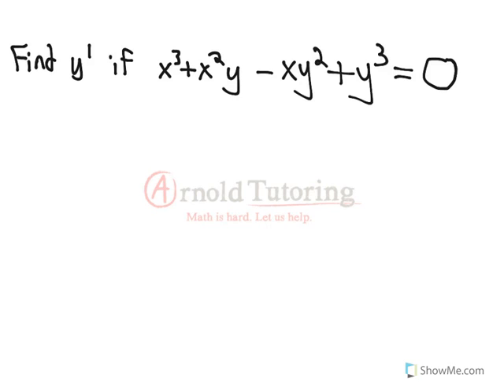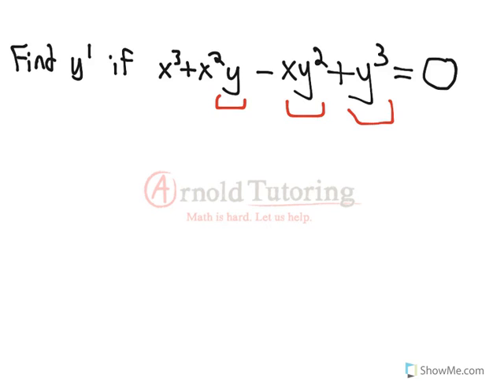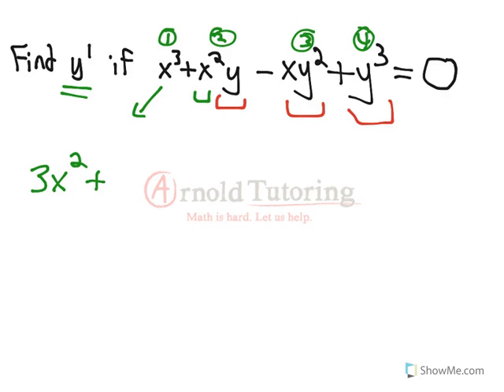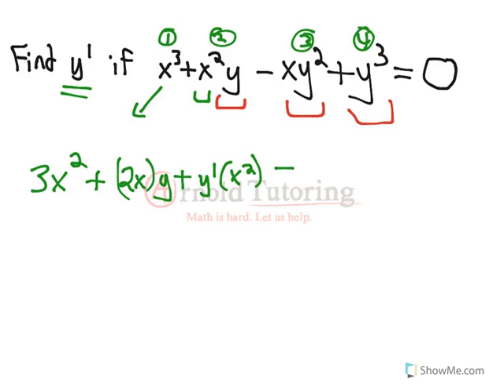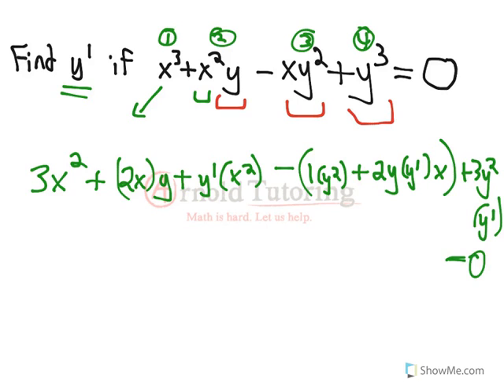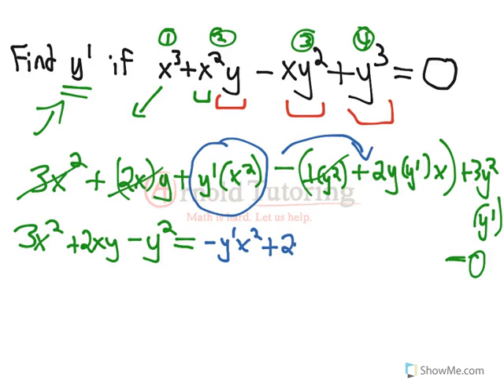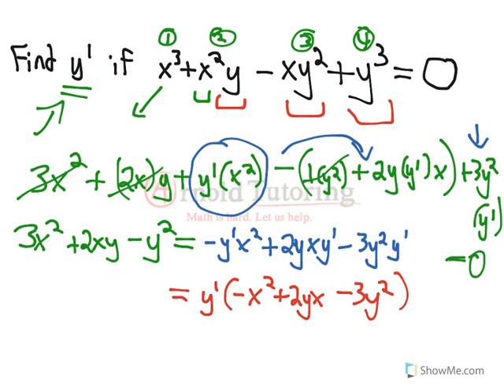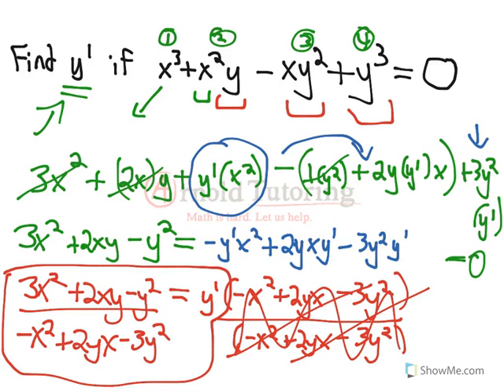Implicit Differentiation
Using implicit differentiation to solve for the derivative when we have x-terms and multiple y-terms.